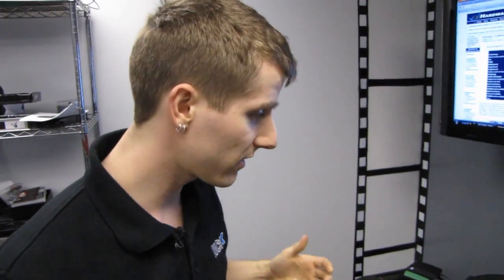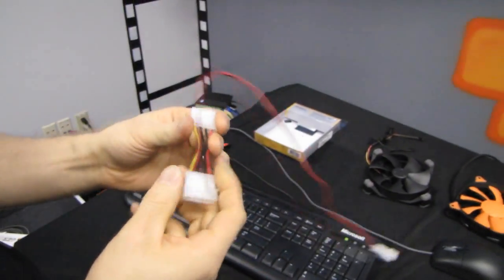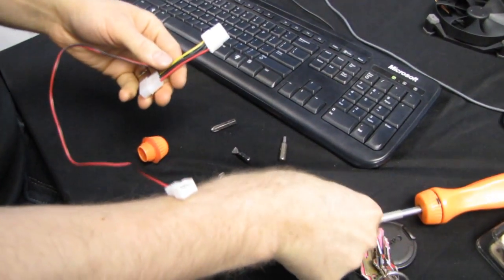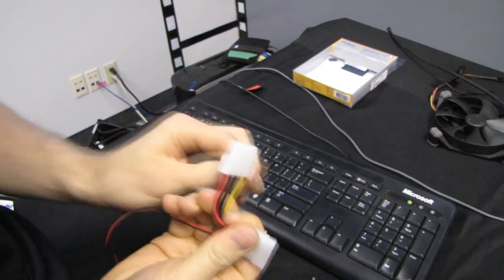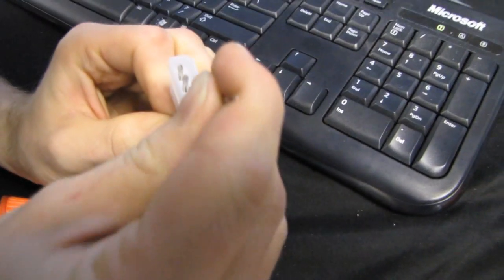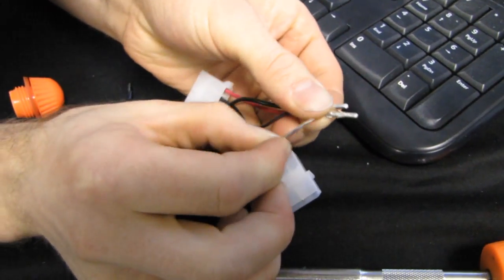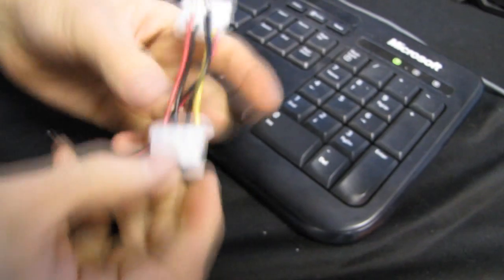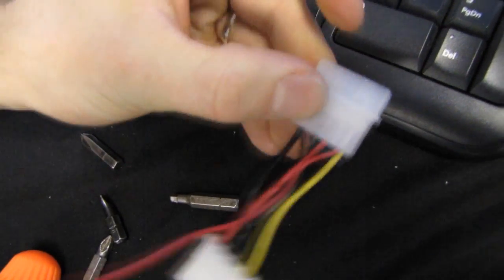Undervolt Your Fans the Janky Way - Easy 7V Molex Mod Guide Tutorial Linus Tech Tips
Want a silent PC experience? Fans can be loud. This will help you undervolt them to make them quieter.